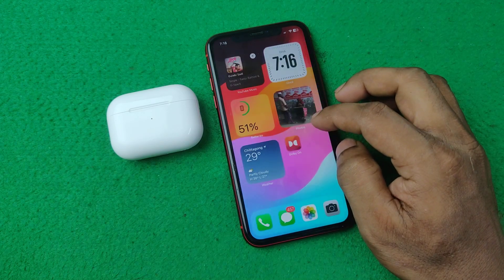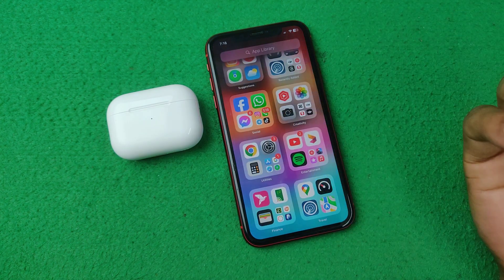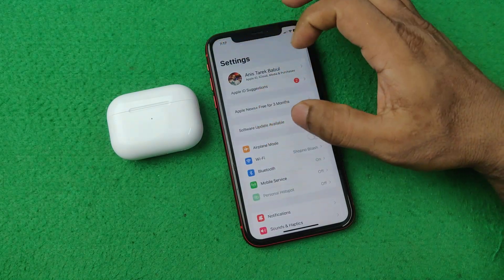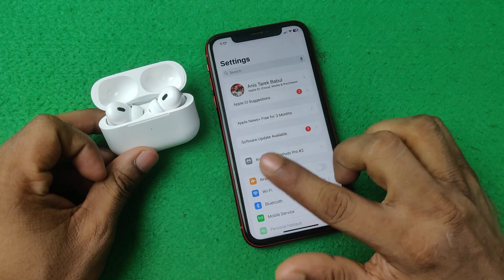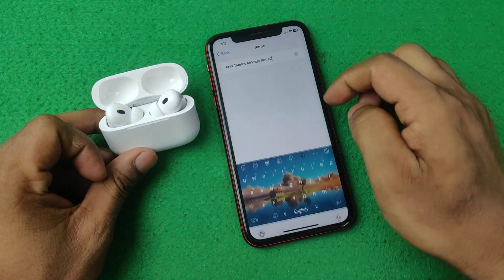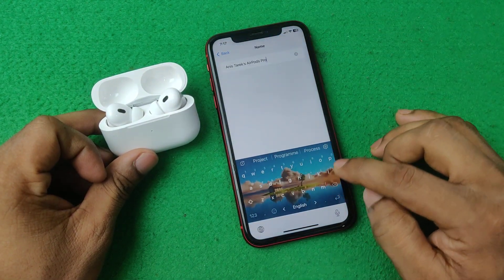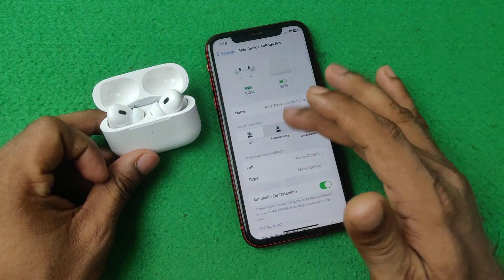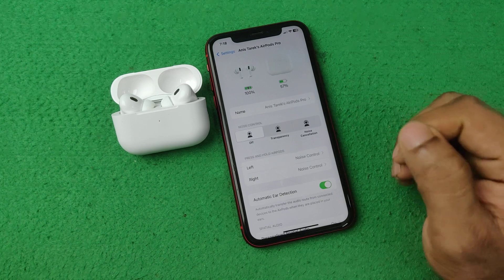How to Change AirPods Pro Name | Full Guide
In this video i show you how to change AirPods Pro name